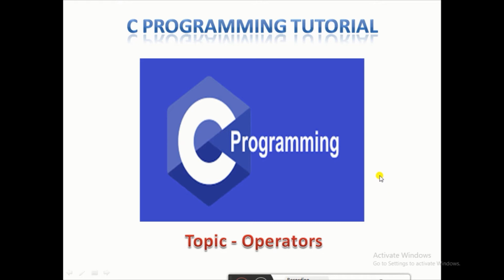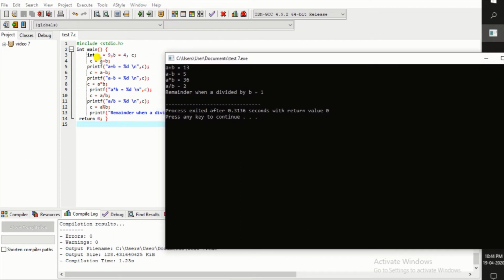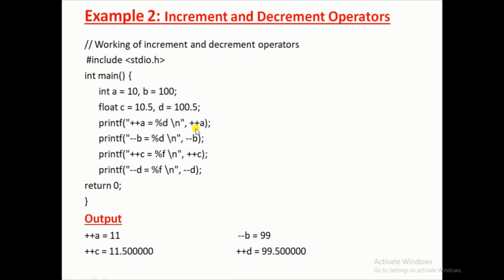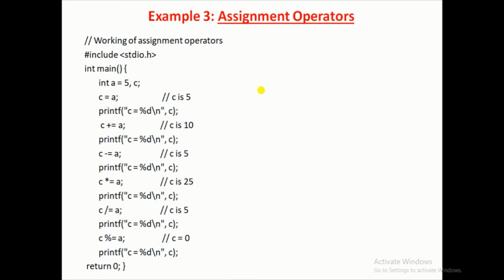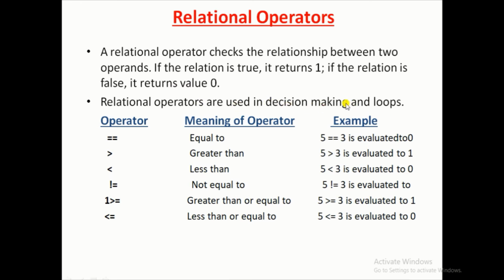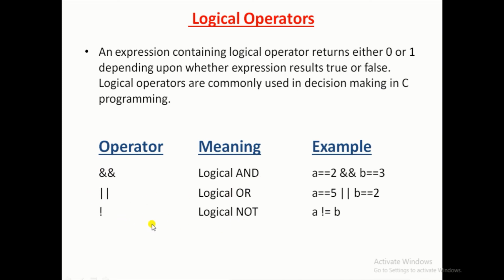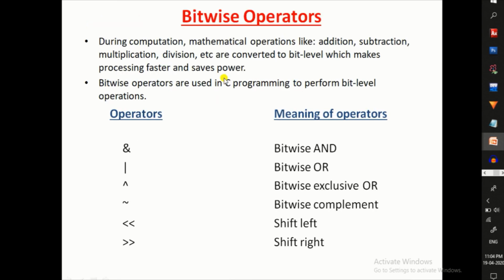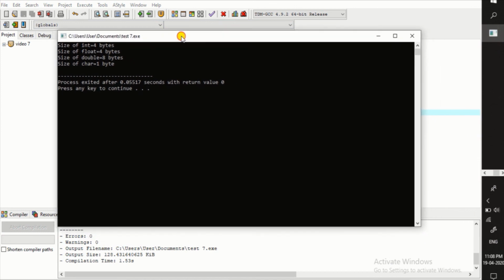Operators in C Programming Language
In this video we learn and practice -
What is Operators in C Programming ?